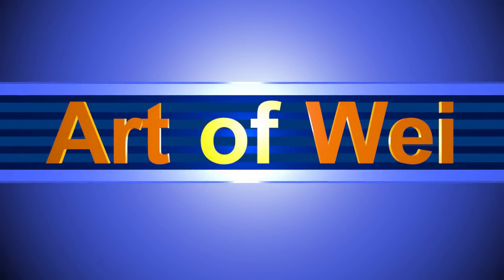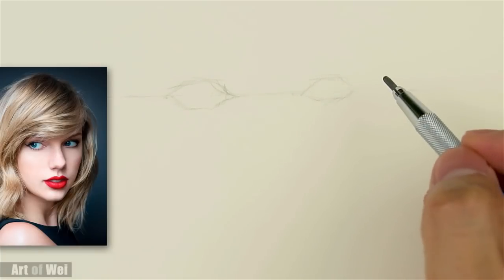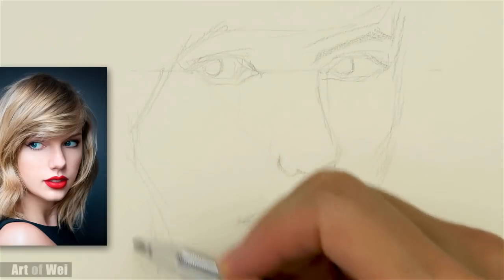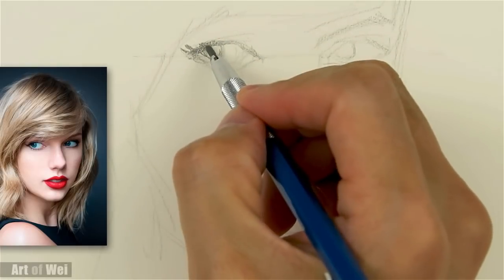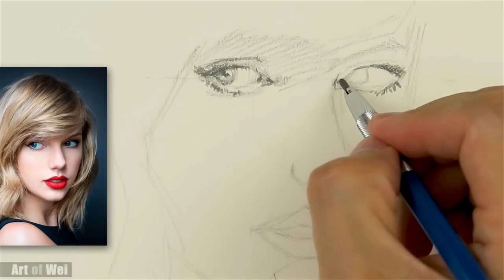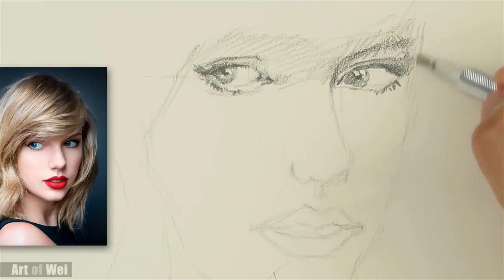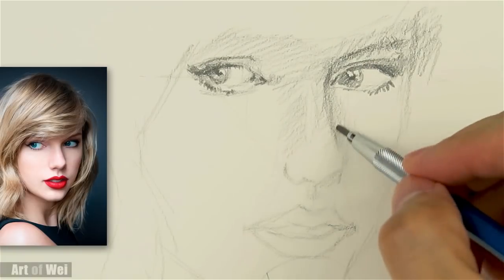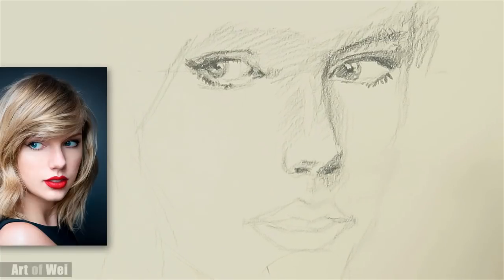How to Draw Taylor Swift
Drawing Taylor Swift with a 2B pencil.

GAME of THRONES portrait drawings. Draw Khaleesi, Jon Snow, Tyrion, or a White Walker. More to come